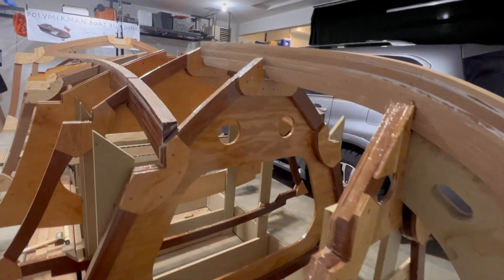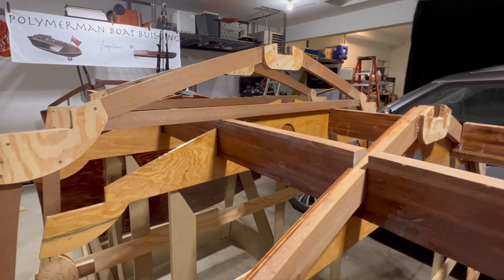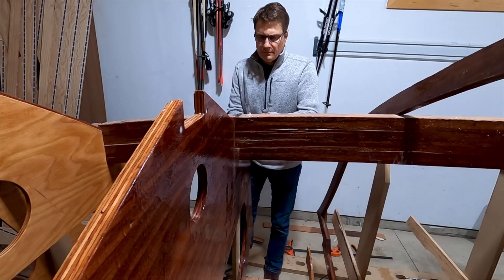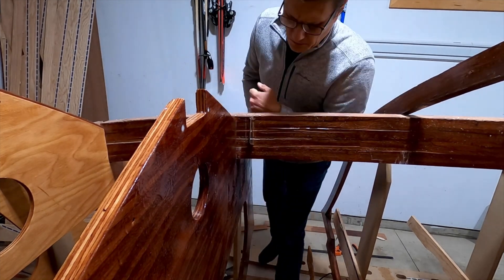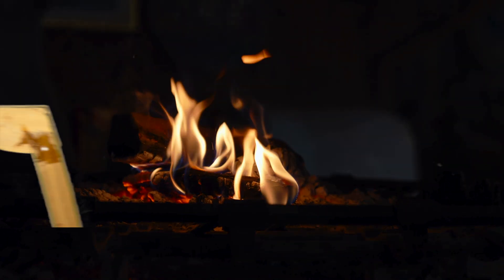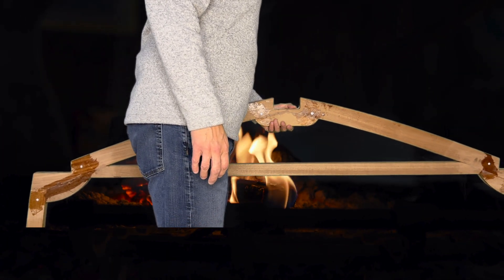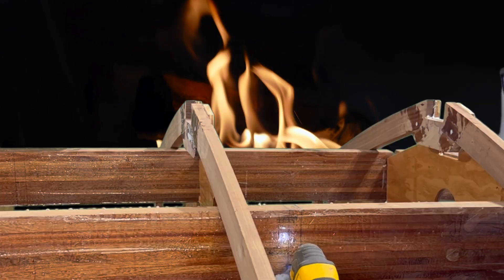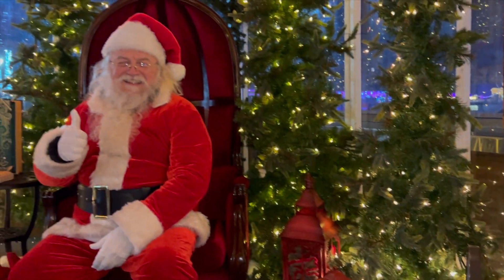Temptress Build 36: Continuing Work On The Stringers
This video continues to  demonstrate how to notch the stringers and place the frames.  Specifically we dry-fit frames 4 through 8 onto the stringers.
Temptress is a wooden runabout designed by Dan Lee Boat Building.